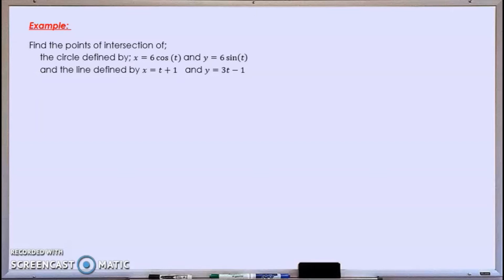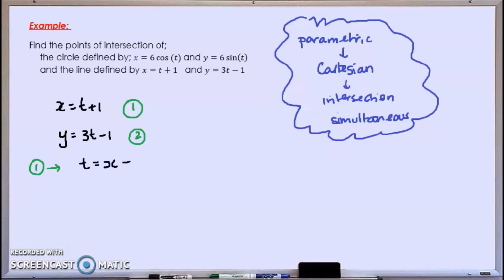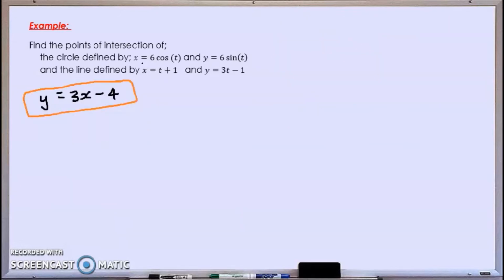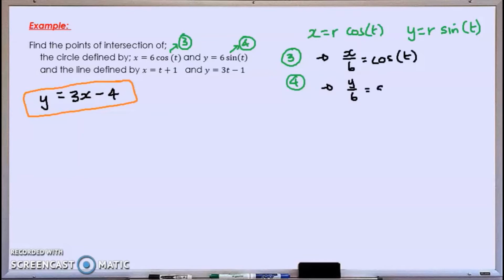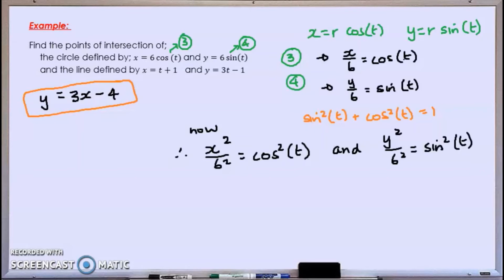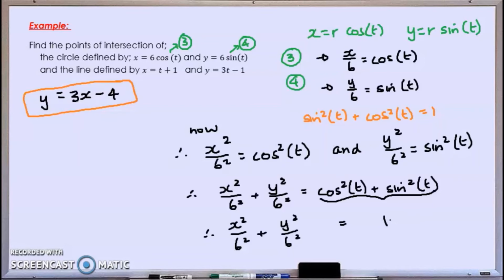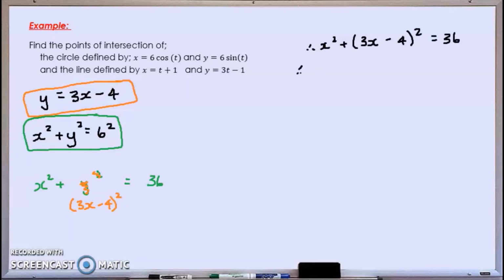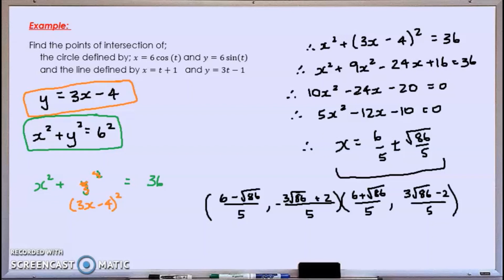VCE Specialist Maths - Graphing - 6c of 8 - intersection between a circle and a line